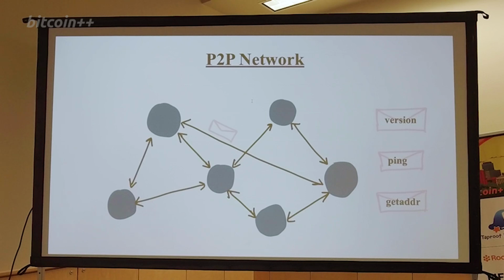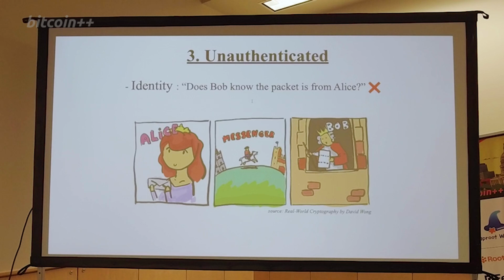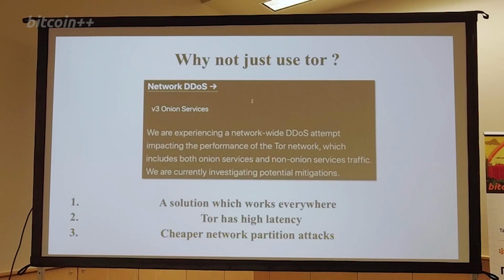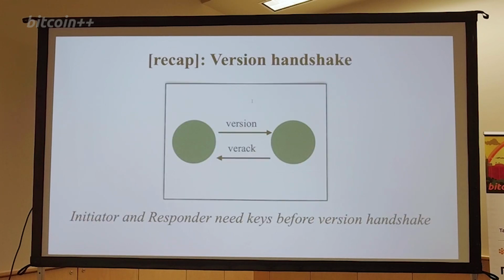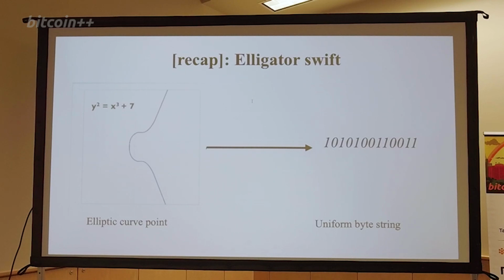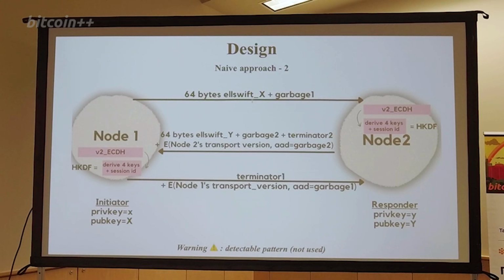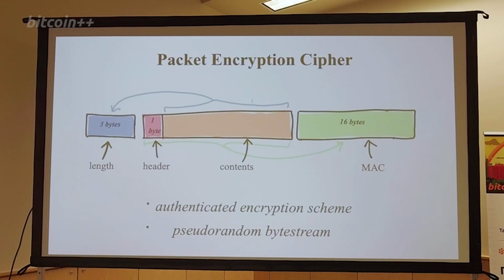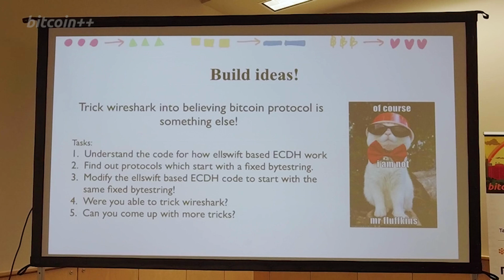Deep dive into BIP324 | stratospher | bitcoin++ ATX script edition | May 2024 | Austin TX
BIP324 is Bitcoin's new P2P transport protocol which features opportunistic encryption, a mild bandwidth reduction, and the ability to negotiate upgrades before exchanging application messages. We'll look into the intuition behind constructing the initial v2 handshake between nodes and encryption schemes used for constructing network messages.

Video Summary generated by AI: Demystifying BIP324: Enhancing Bitcoin's Network Security and Protocol

At the Bitcoin++ workshop, participants were treated to an in-depth exploration of BIP324, a Bitcoin Improvement Proposal (BIP) designed to strengthen the security and privacy of the Bitcoin network. The presenter, with a clear passion for the engineering intricacies of the protocol, provided a comprehensive look at how BIP324 works, its significance, and the potential impact it holds for Bitcoin's future.

What is BIP324?
BIP324 proposes a new P2P (peer-to-peer) transport protocol for Bitcoin, designed to replace the existing protocol that has been in use since Bitcoin’s inception. The primary goal of BIP324 is to enhance the security and privacy of Bitcoin network communications by encrypting messages exchanged between peers. This protects the network from various attacks, such as traffic analysis and eavesdropping, ensuring that Bitcoin users enjoy a higher level of anonymity and protection.

Why is BIP324 Necessary?
The presenter began by addressing the limitations of Bitcoin’s current P2P protocol. While functional, the existing protocol lacks encryption, leaving communications between nodes vulnerable to surveillance and tampering. These vulnerabilities can be exploited by:

Traffic Analysis: Adversaries can monitor message patterns to deduce network topology and identify transaction origins.
- Man-in-the-Middle Attacks: Without encryption, attackers can intercept and modify messages between nodes.
- Denial-of-Service (DoS) Vulnerabilities: The current protocol has limited mechanisms to prevent malicious actors from overwhelming the network with spam messages.
BIP324 addresses these issues by introducing a secure communication layer, ensuring that data transmitted across the Bitcoin network remains private and tamper-proof.

How BIP324 Works
The presentation provided a detailed technical overview of the protocol, breaking it down into key components:
- Message Encryption: BIP324 uses symmetric encryption to secure communications between nodes. Each session is established with a unique key, ensuring that data remains private.
- Session Negotiation: Nodes negotiate encryption keys during the handshake process, ensuring secure communication from the outset.
- Backward Compatibility: The protocol is designed to coexist with the current P2P protocol, enabling a gradual transition as nodes adopt the new standard.
- Efficiency: Despite the added security features, BIP324 is optimized to minimize bandwidth and computational overhead, preserving the network’s scalability.

Live Demonstration
To bring the protocol to life, the presenter conducted a live demonstration of BIP324 in action. Participants observed how nodes establish encrypted connections, exchange messages securely, and detect attempts at tampering or unauthorized access. The hands-on demonstration highlighted the practical benefits of the protocol, making its complex engineering details more accessible.

Implications for Bitcoin’s Future
BIP324 represents a significant step forward in Bitcoin’s evolution. By enhancing the security and privacy of network communications, the protocol helps safeguard the decentralized nature of Bitcoin, ensuring that it remains resilient against increasingly sophisticated threats.

Key benefits include:
- Improved Privacy: Encrypted communications make it harder for adversaries to track transactions or map the network.
- Enhanced Security: The protocol reduces the risk of attacks that could disrupt network functionality or compromise user data.
- Long-Term Viability: By modernizing the P2P layer, BIP324 positions Bitcoin to remain competitive and secure in a rapidly evolving technological landscape.

Challenges and Next Steps
While the advantages of BIP324 are clear, the presenter acknowledged challenges in its adoption. For the protocol to succeed, a significant portion of the network must upgrade to support the new standard. This requires coordinated efforts among developers, miners, and node operators to ensure a smooth transition.